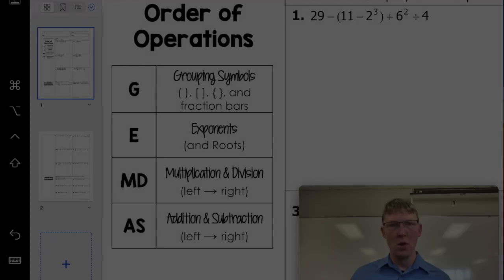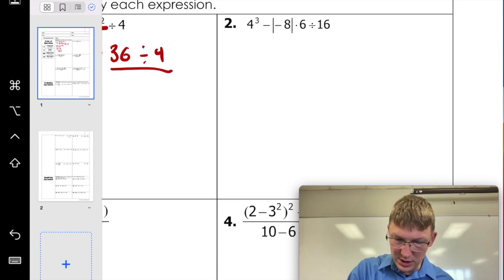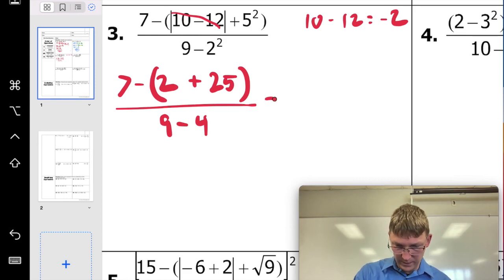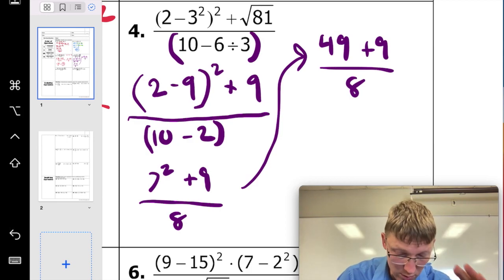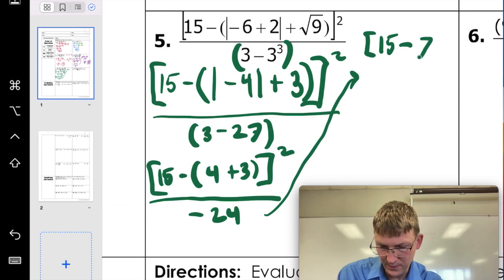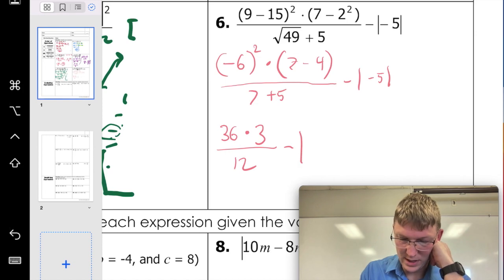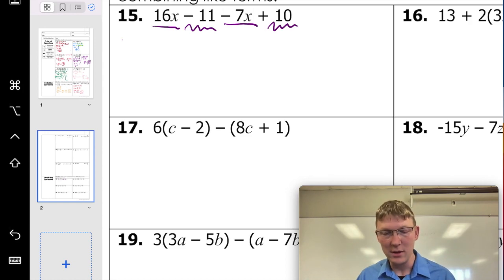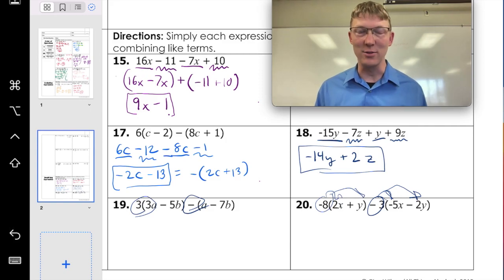1 2 COMPLETE